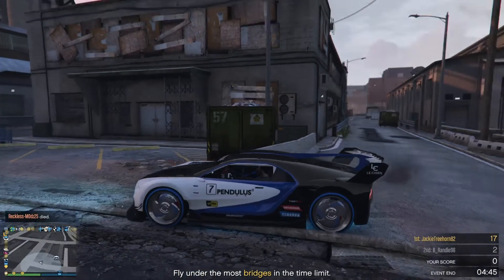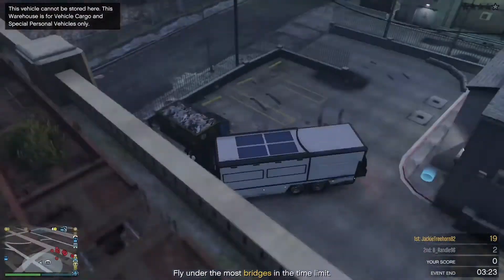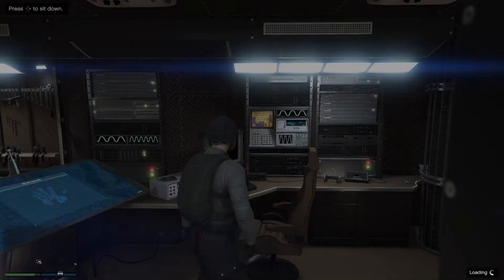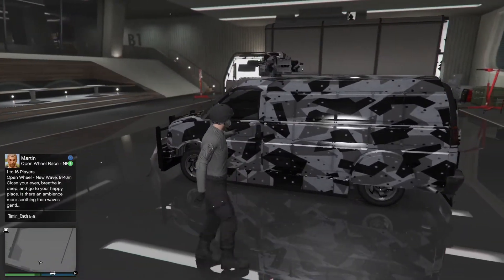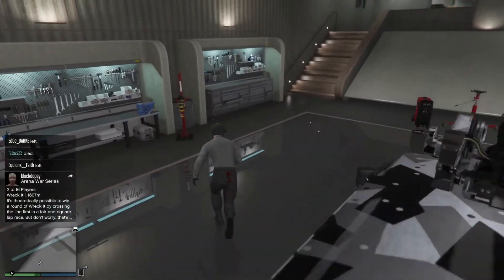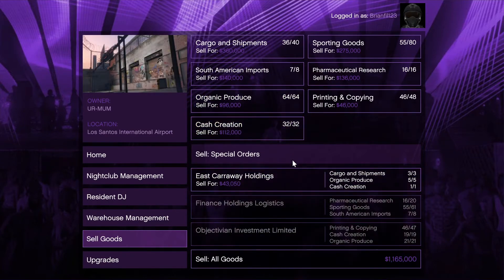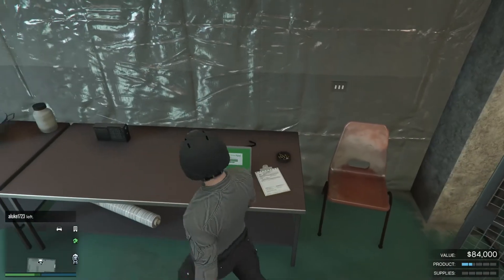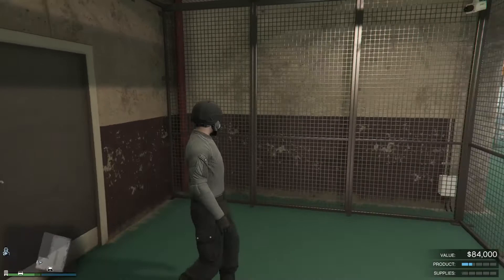How to grind on gta 5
Watch the damn video